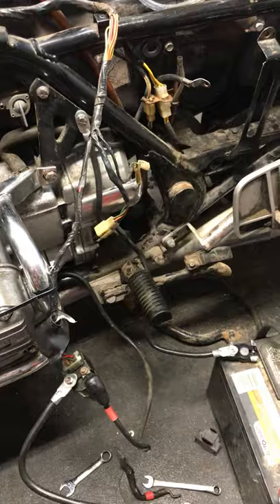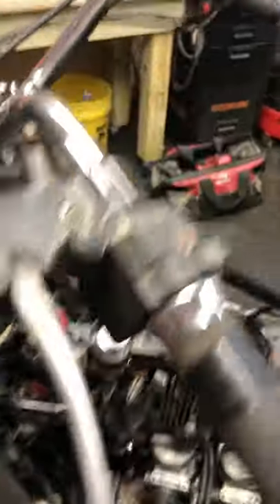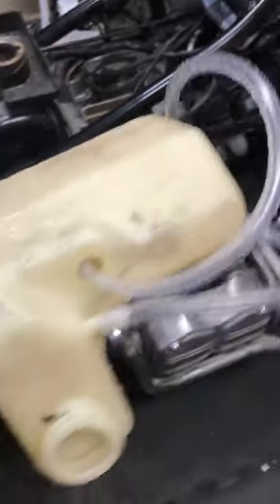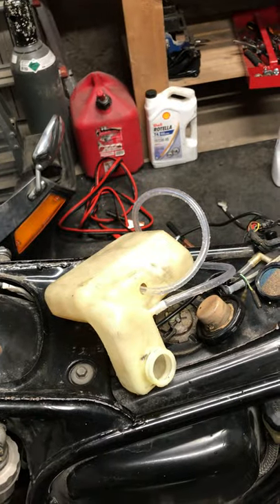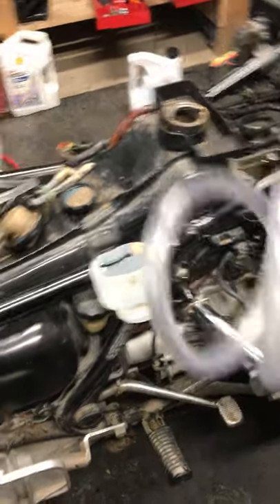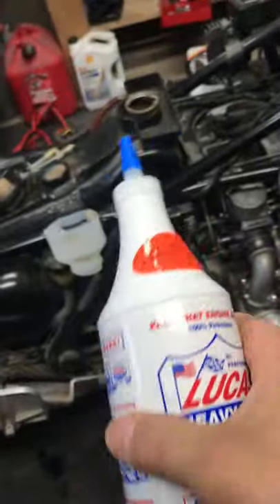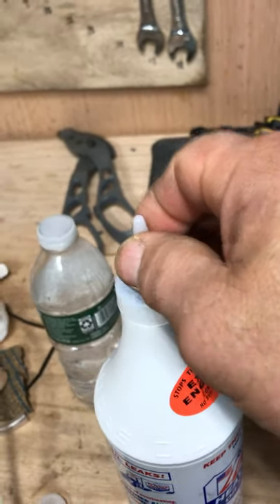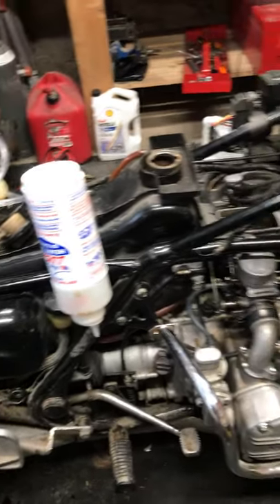goldwing Bobber #4 first attempt at starting